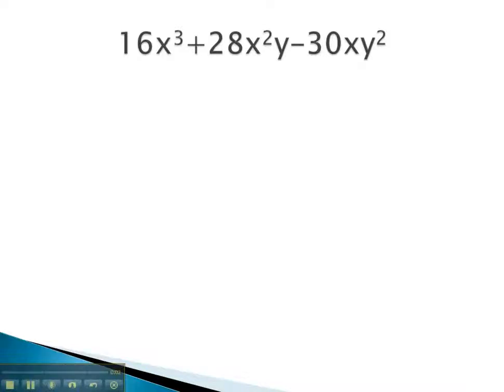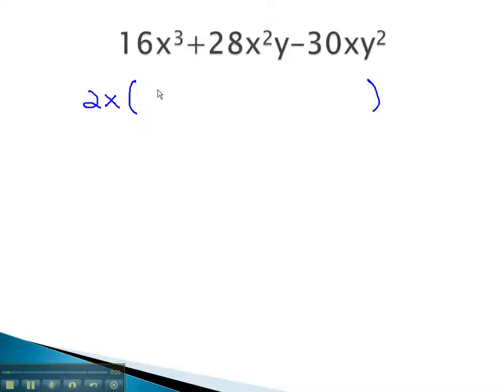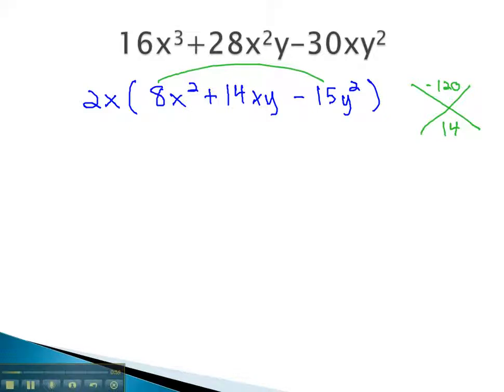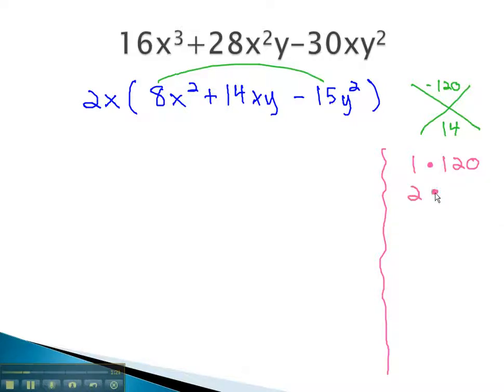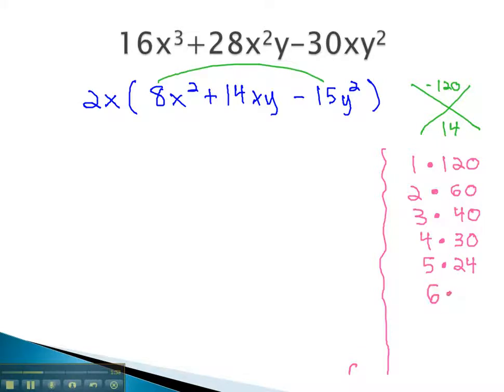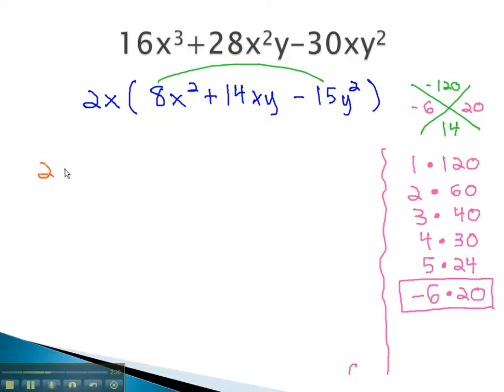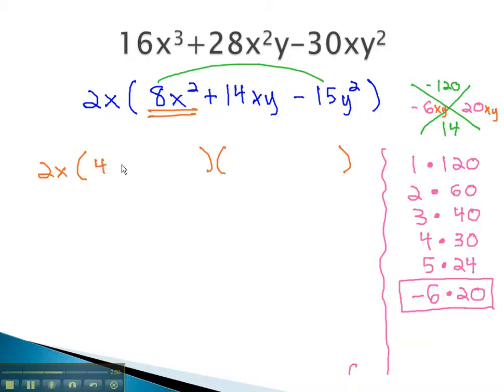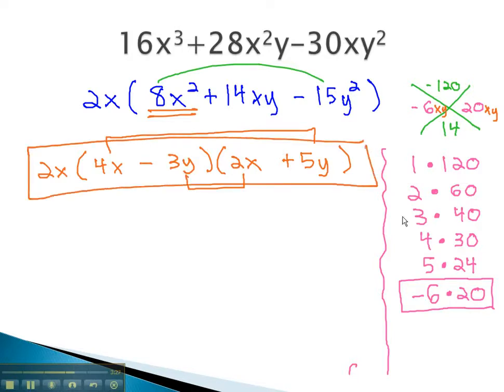Saylor.org MA001: Tyler Wallace's "Trinomials - a ≠ 1 with GCF Part 2"